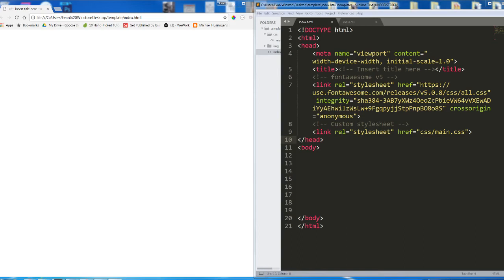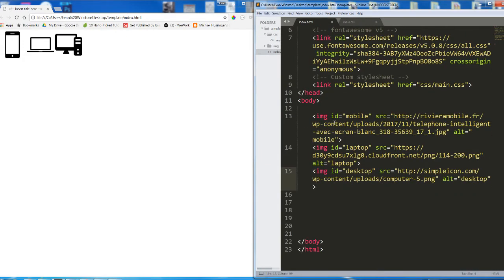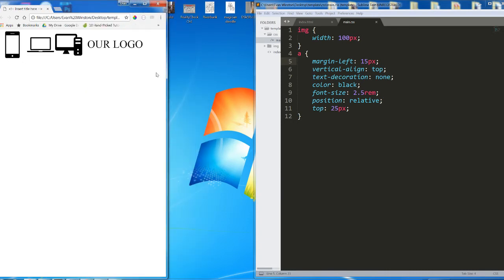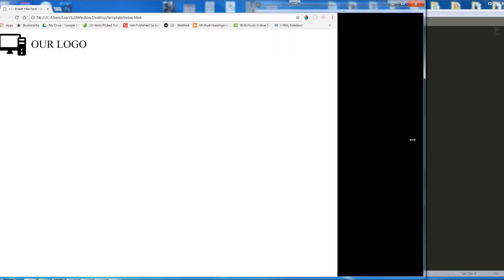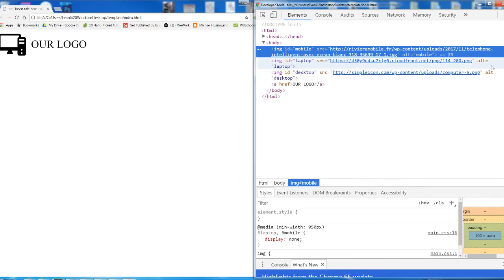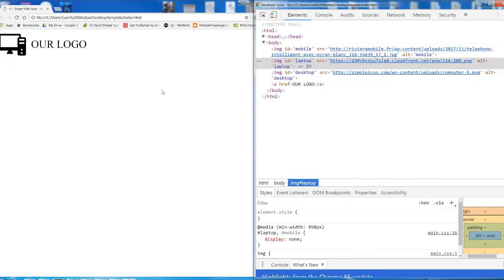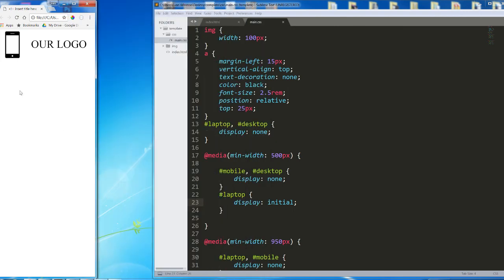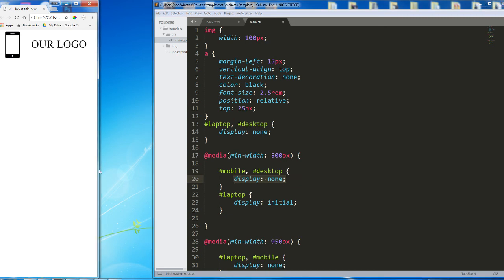4 display none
Codify Academy, display: none and media queries